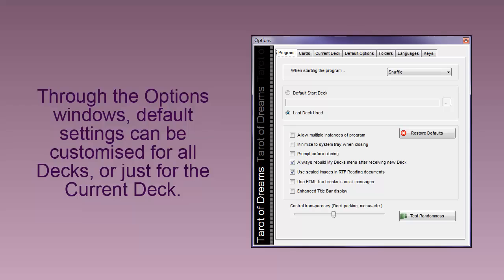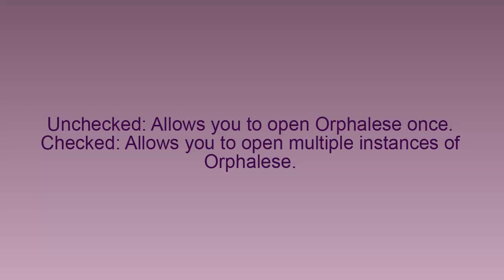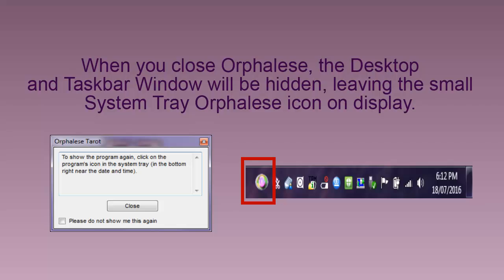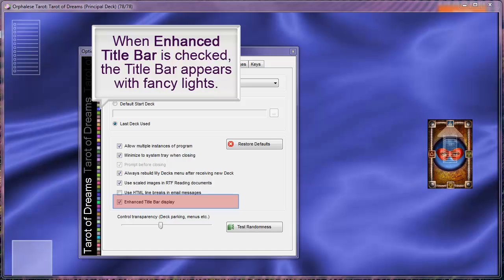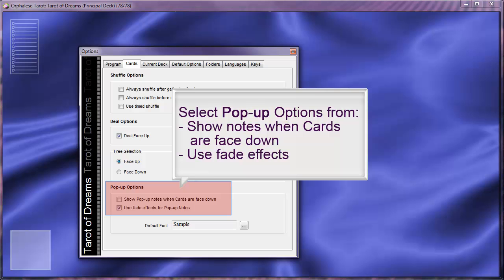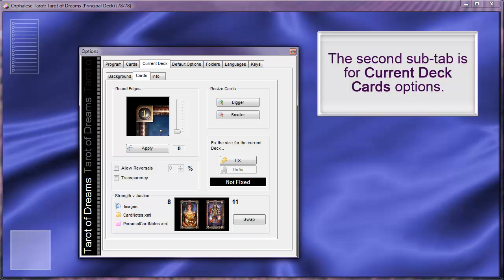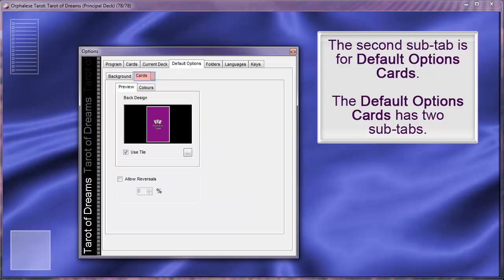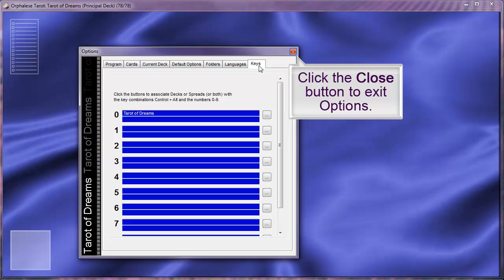Orphalese Tarot Software Version 10 Tutorial - Options and Settings